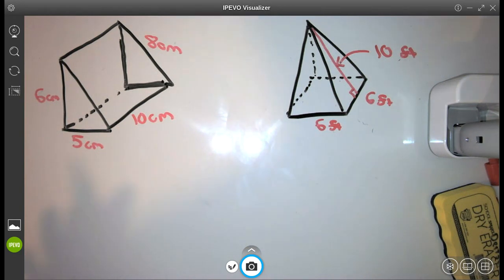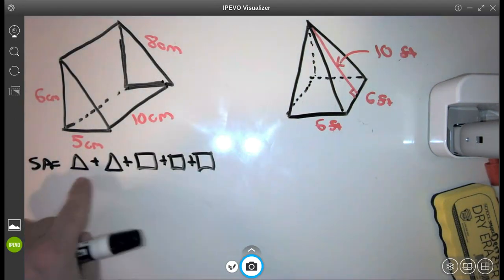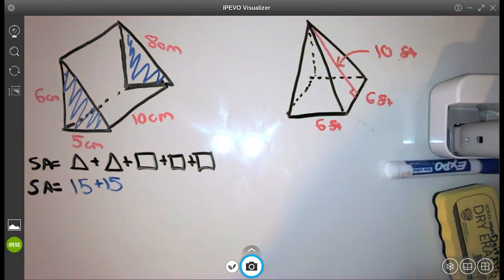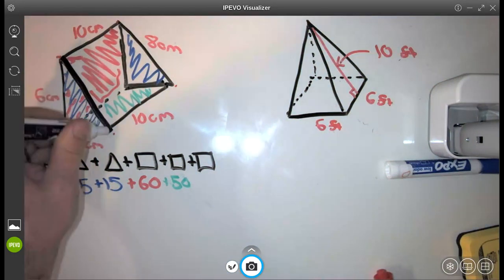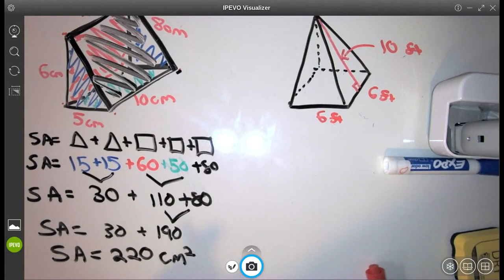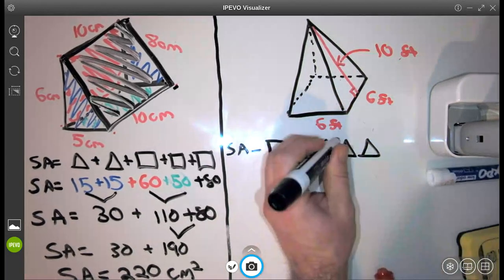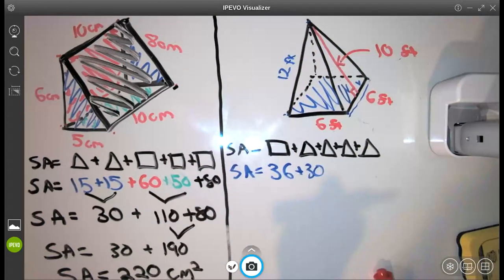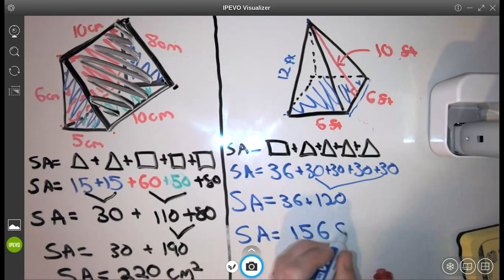Lesson 18-2 (part 2)